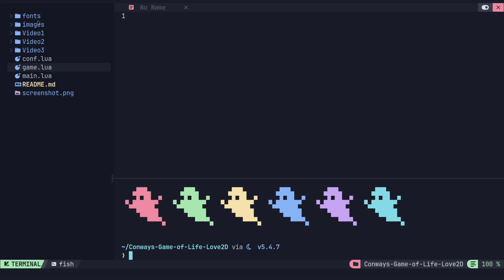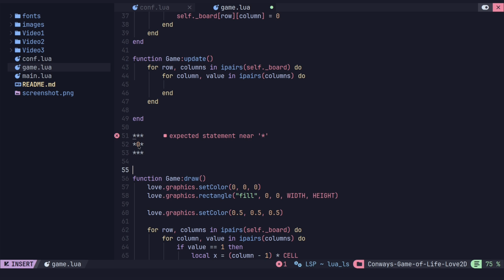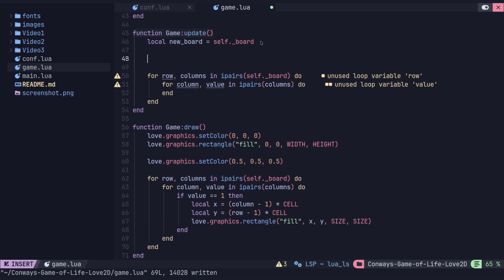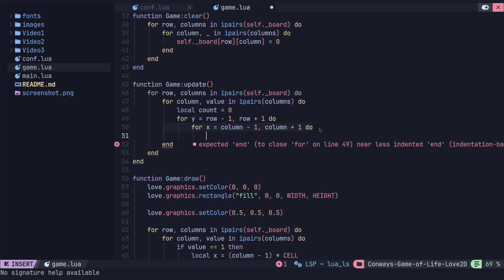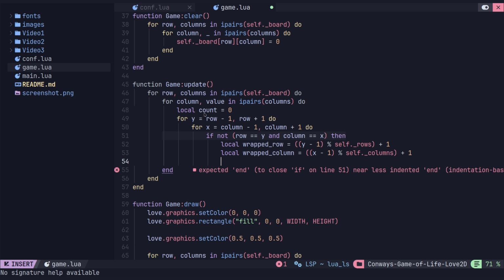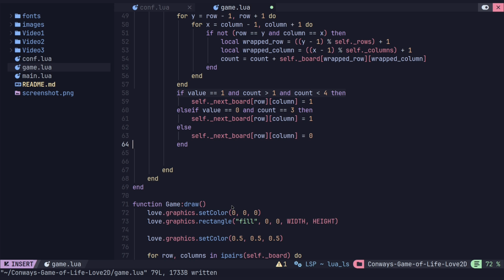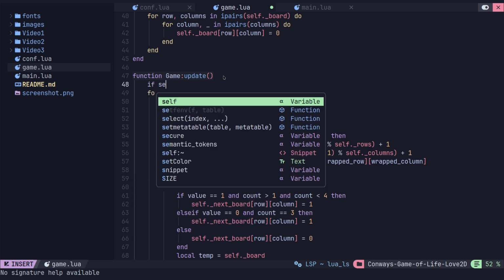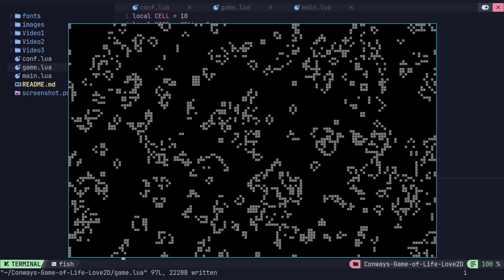Simulation - Conway's Game of Life - Part 2 - Lua and Love2D.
We will be creating the main update method. This will implement the 4 Game of Live rules on the entire board.

A Tutorial Series for creating Conway's Game of Life in the Lua language and Love2D. This game is Object Oriented using Modules and Lua Prototype Classes.

Love2D Features:
love.conf
window.width
window.height
window.title
window.icon
love.load
love.update
love.draw
love.keypressed
love.event.quit
love.graphics.getWidth
love.graphics.getHeight
math.floor
os.time
math.randomseed
math.random
love.graphics.setColor
love.graphics.rectangle